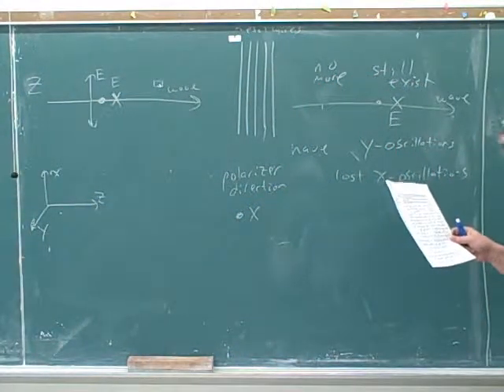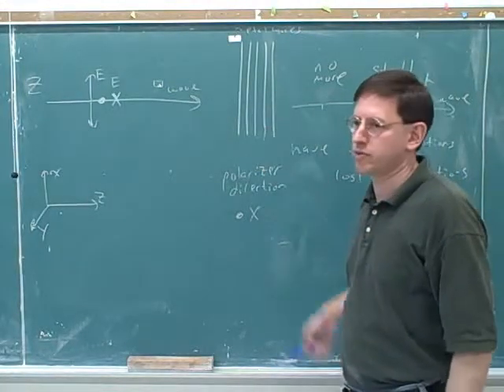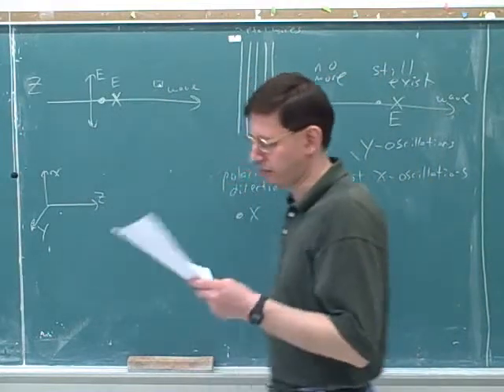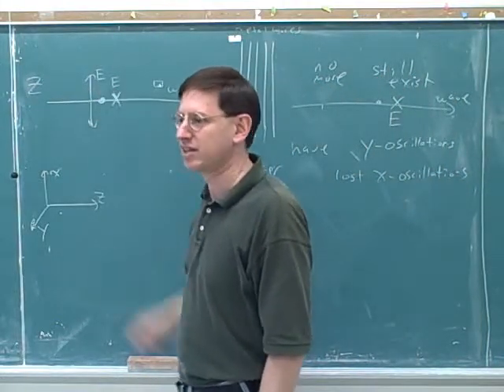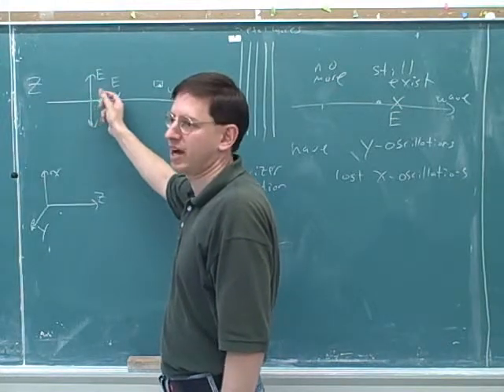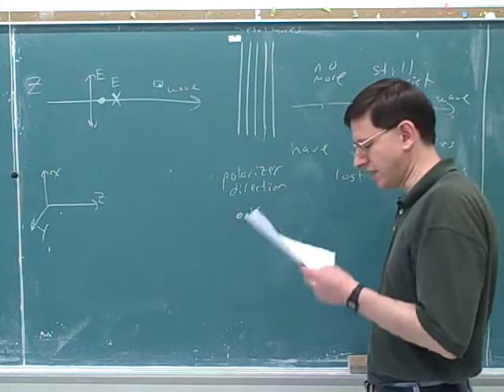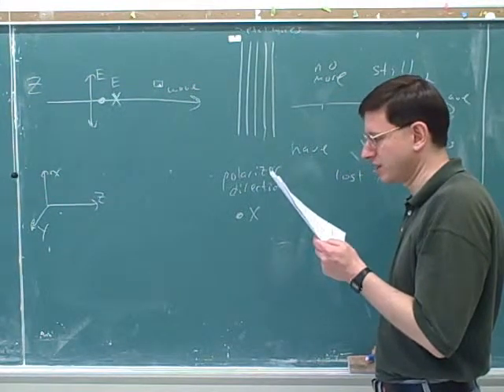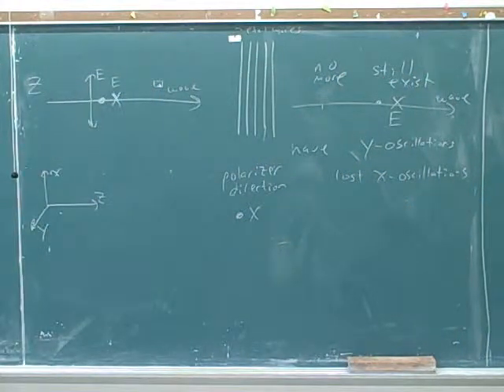Intensity. Multiple lenses. Polarization (11)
Physics: Electromagnetic waves—intensity, power, peak electric and magnetic fields. Ray tracing for multiple lenses. Polarization. The Brewster (polarizing) angle. A camera problem.

For printable documents containing the problems discussed in this video series and a summary of optics concepts, go to my website.

(1) Power and intensity of electromagnetic waves
(2) Continued
(3) Continued
(4) A lens problem
(5) Ray tracing for multiple lenses
(6) Continued
(7) Polarization
(8) Continued. Law of Malus
(9) Brewster (polarizing) angle
(10) A polarizer problem
(11) Continued
(12) A camera problem
(13) Continued
(14) Continued